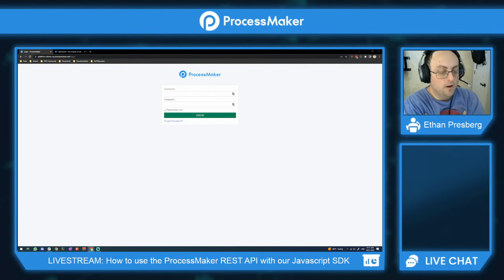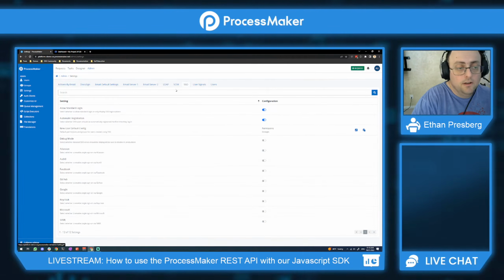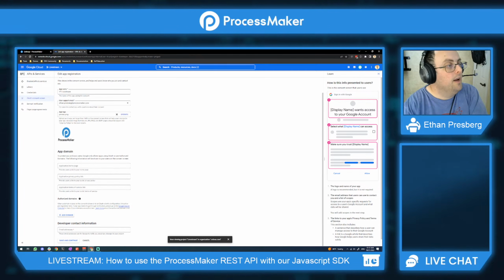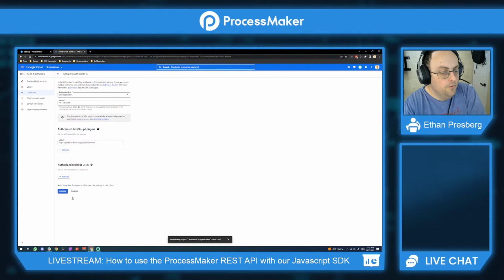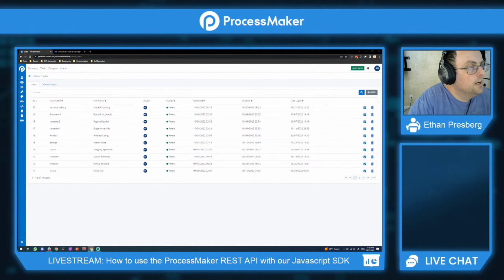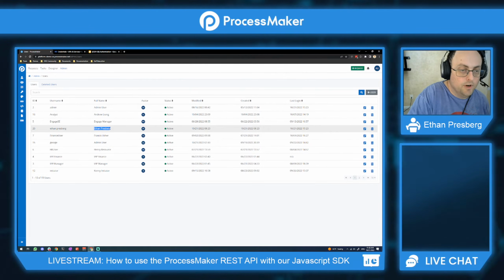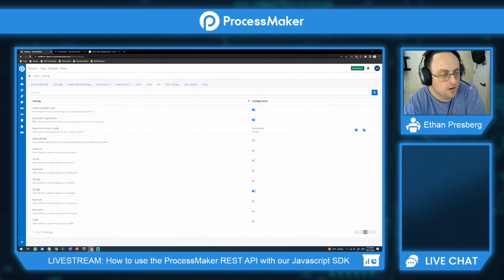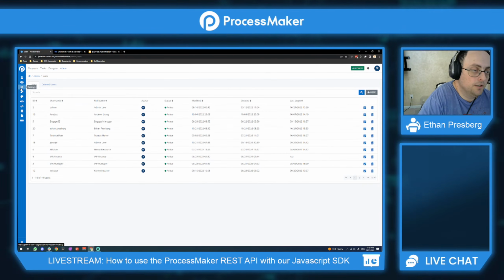How to Set Up Google Single Sign On (SSO)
Come learn how to set up Google Single Sign on (SSO) with ProcessMaker.